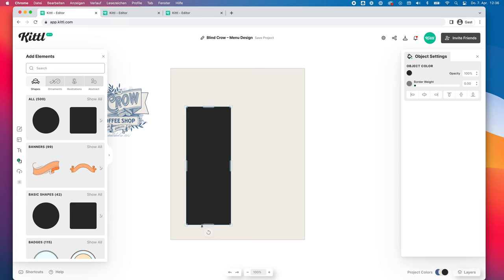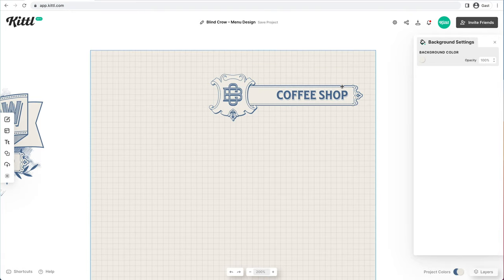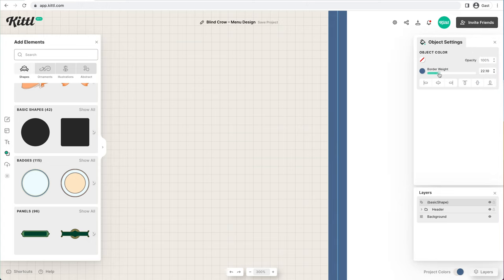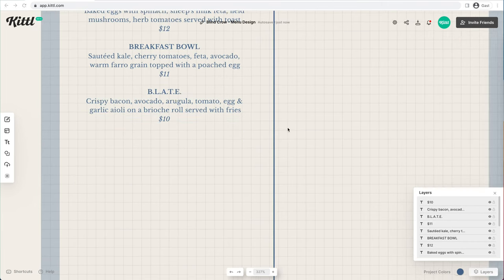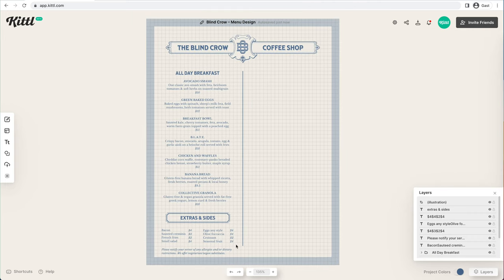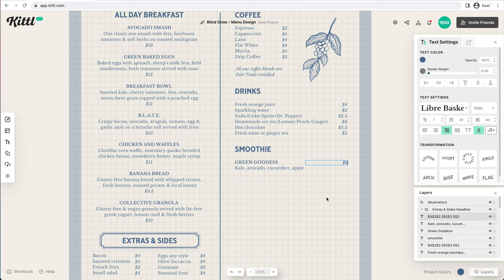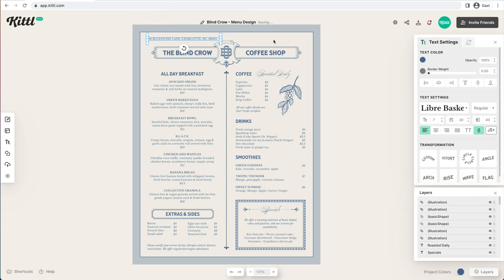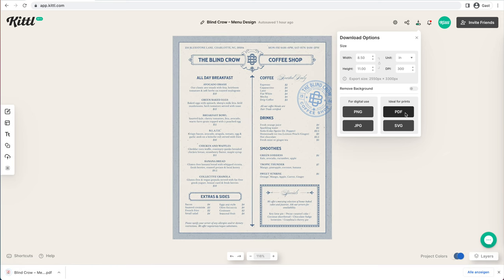How To Easily Design A Coffee Cafe Menu Without Photoshop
In this tutorial, Drew teaches you how to setup a two-column menu layout using Kittl. Vintage-inspired coffee menus can be a great way to capture attention and evoke a sense of timelessness (and mastery) that your customers will remember! So give the video a watch and then see what you can come up with!

🕰️ Timestamps For This Video:
0:00 How To Design A Cafe Menu
0:50 Setting Up Your Menu Board
1:30 How To Use Grids In Kittl
1:50 How To Make A Menu Header
3:30 How To Make A Menu Border
5:20 How To Organize Items On Your Menu
7:00 How To Create A Sides Menu Design
8:40 How To Format Drink Items On Your Menu
10:20 How To Add A Frame For Special Items
11:50 Where To Add Your Shop Details
12:30 Where To Place A Seal On Your Menu
13:30 How To Add Texture
13:50 How To Export Your Menu File

More about this video:
A couple of weeks ago, Drew showed you how to design a Vintage Coffee Logo in Kittl called The Blind Crow Coffee Co., and now he’s back with a Menu design using the same branding! Watch as he shows you how to make a beautiful two-column menu layout with foods, drinks, specials, and other typical menu items. He’ll go through setting up your art-board, using grids, and how you need to export your menu. So give it a watch and then create your own! Don't forget to tag us on social!

If you're interested in coffee menu design, then you have come to the right video! Kittl is the perfect tool for creating a coffee menu board design because of all the premium fonts, illustrations, and elements you can use to separate sections and create a menu hierarchy. We also have coffee menu design templates you can start with and then make your own, so you don't have to spend hours to trying to come up with a design on your own.

Coffee shop menu design doesn't have to be a complicated hour-inducing task. What might take your a couple of hours to do in Illustrator will only take you minutes in Kittl! So that's why we dedicated this vintage themed video to teaching you how to design a coffee shop menu that your customers will love to look at (and read easily).

Similar to an illustrator tutorial, we teach you how to create highly professional designs using Kittl, which is free to use and works right in your browser. So there is no need to download and try to learn design tools like Illustrator and Photoshop, or Affinity Designer.